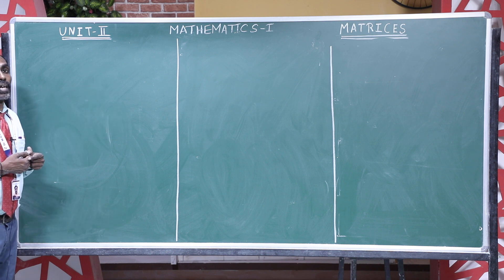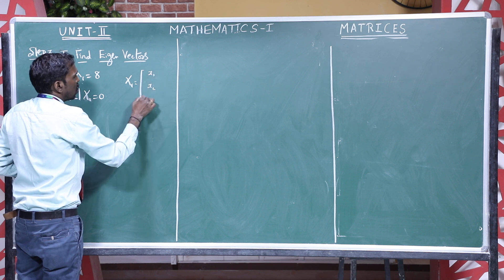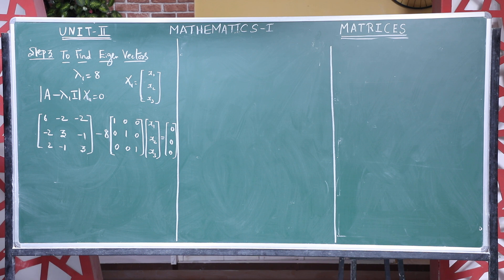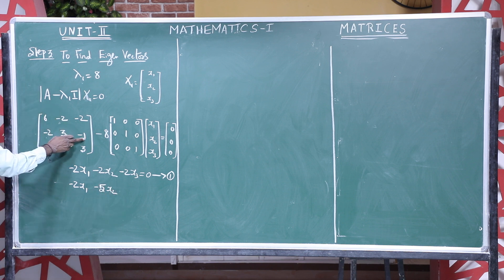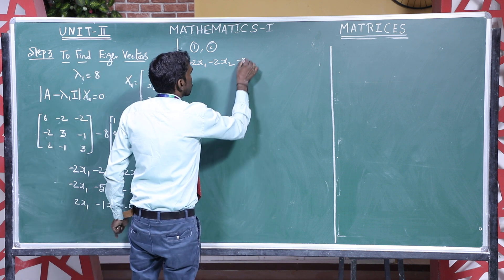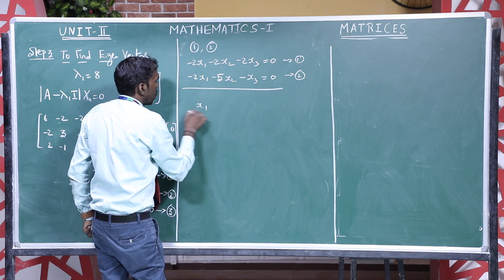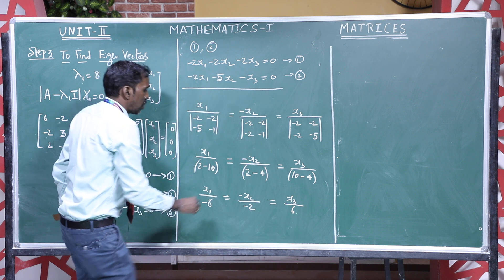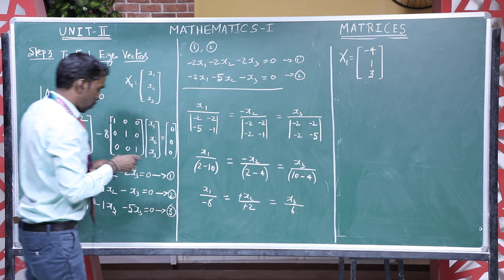Diagnolised by Orthogonal Transformation Problem Part - 2 [22/26] | Matrices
Topic : Diagnolised by Orthogonal Transformation Problem Part - 2 [22/26]

Chapter : Matrices
Unit :  II
Delivered by : Mr.R.Venkuttu
Copyrights at Dr.M.G.R. Educational and Research Institute